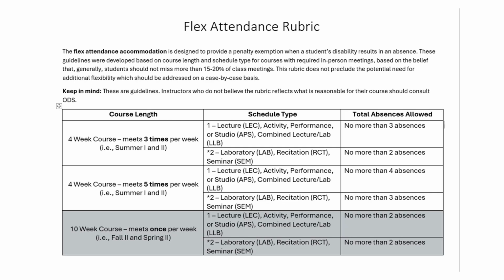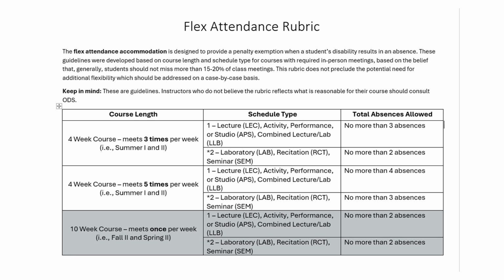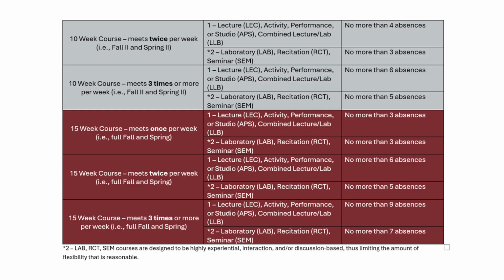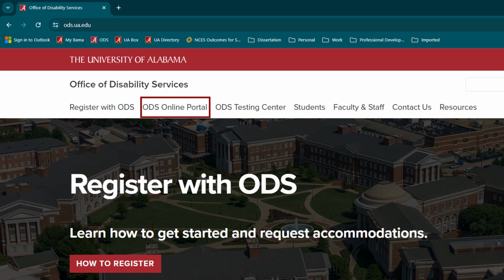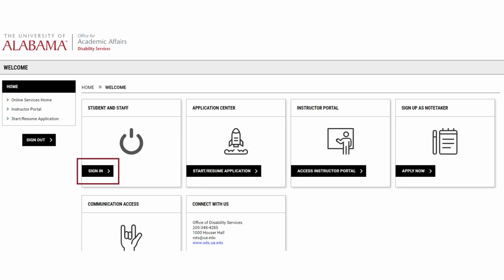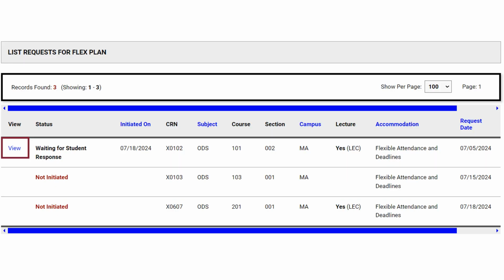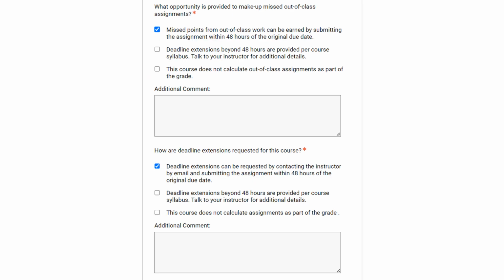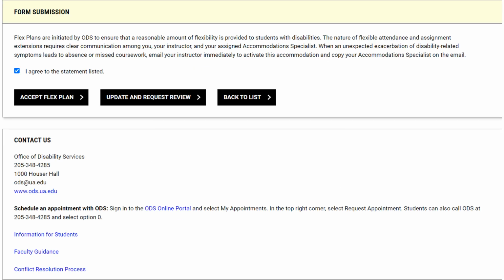Student Flex Plan Tutorial